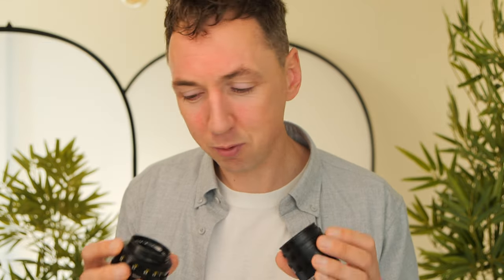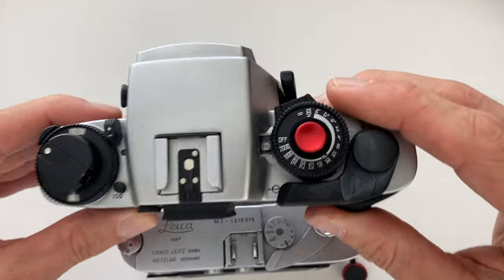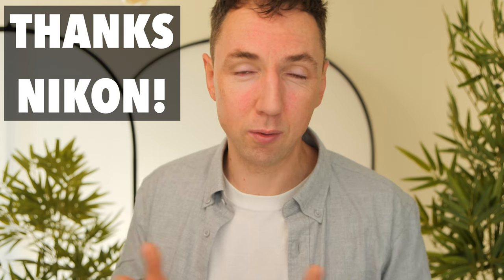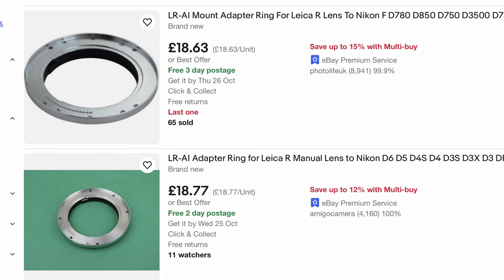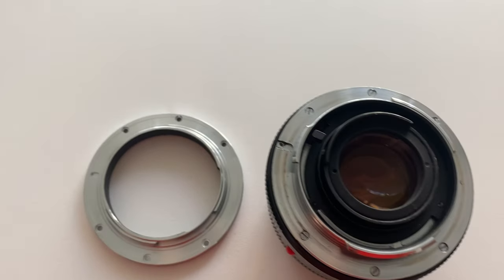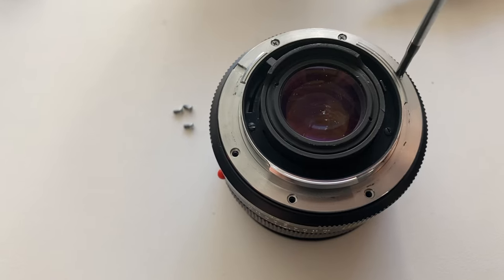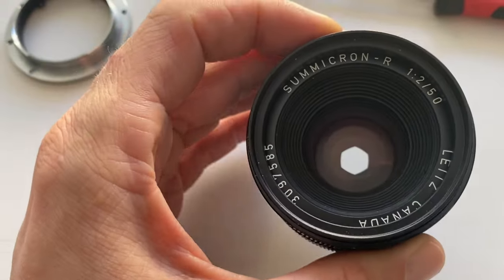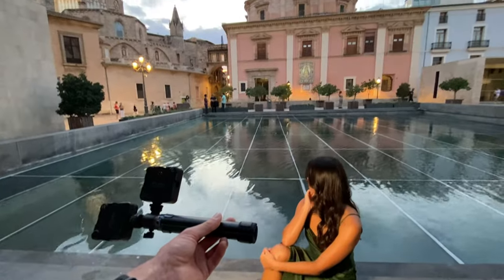🔴 HOW + WHY! | Converting my LEICA lens to NIKON mount (50mm Summicron)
How to adapt your 50mm Leica lens to Nikon mount (Leica lens to Nikon F mount camera)

Adapter for Leica lens to Nikon F mount - Is this possible?  There is no adapter for Leica M to Nikon F mount but you can buy a Leica R to Nikon AI adapter which replaces the rear mount of the Leica R lens.  This converts Leica R bayonet fit to Nikon F bayonet fit so you can fit a Leica R lens on your Nikon FM2 / Nikon FE2 etc.  I converted my Leica Summicron 50mm lens to Nikon F mount so I can use a smaller/ lighter camera with 1/250 flash sync speed and 1/4000 maximum shutter speed.